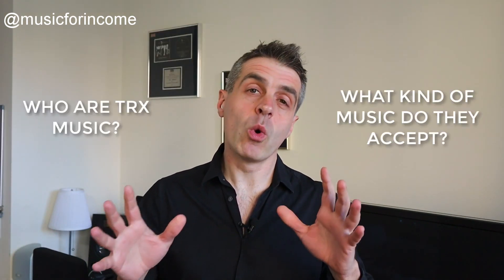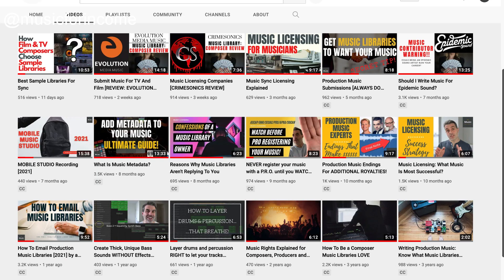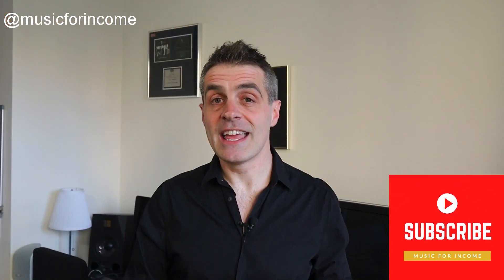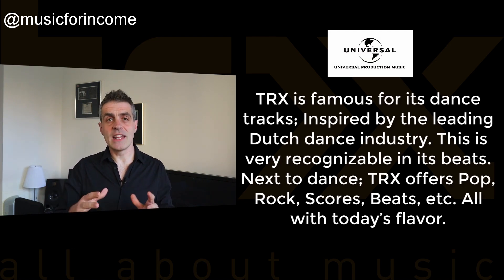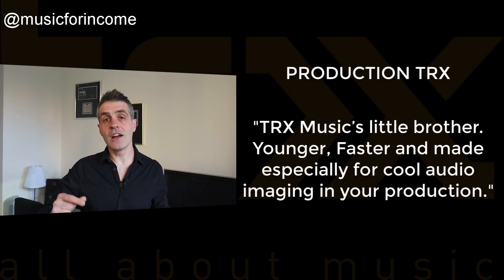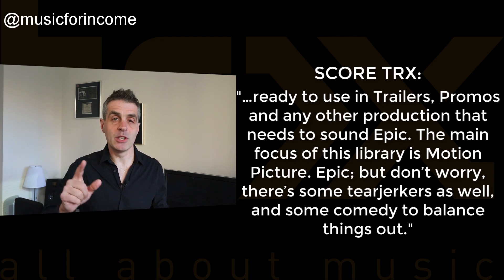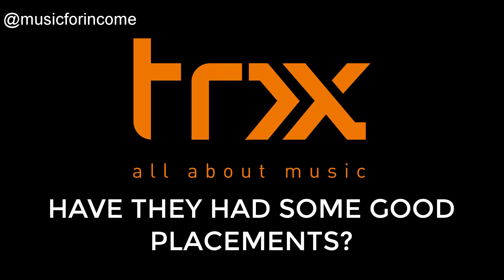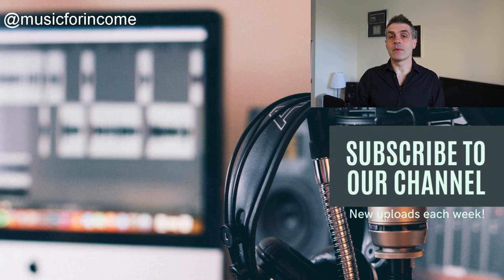Submit Music For Sync [REVIEW: TRX MUSIC LIBRARY]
Want to submit music for Film and TV? Which sync licensing companies are accepting submissions? If you want to submit music for sync we want to help you with the best music libraries to submit to. If you're a composer or music producer looking to get your tracks to music libraries, this video should help you!

In this video, Michael gives a review of the TRX music library. If you write instrumental music that could work on TV shows, (especially sports shows), this video is for you! Michael will tell you all about TRX Music, the deal they offer, submission tips and much, much more!

Want to learn more about creating successful production music for Music Libraries that actually gets placed on TV and Film?

The course is partnered by Native Instruments, EastWest, 8Dio and Waves, and has teachers from BMG Production Music executives through to award winning TV editors and 6-figure-a-year composers.

"A great resource for students of the art AND experienced composers..."
-Mark Suozzo, co-director of Film Scoring, NYU.

"Michael's tutorials offer valuable insights..."
-Vasco Hexel, Area Leader in Composition for Screen,
Royal College of Music

"Library Music That Sells...  ...a vast course packed with useful information and tips that would be hard to find elsewhere. Awesome."
-MusicTech Magazine

The information in this video is correct at the time of it's release, but you should always do your own research before signing any legal contract or approaching any company with your music. Do not rely on this video or any other such advice, without conducting your own research.